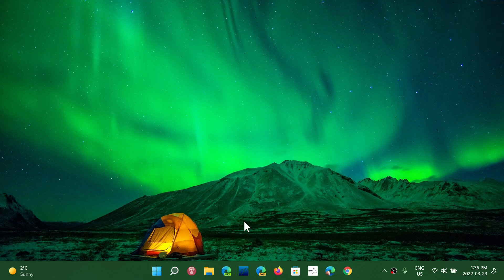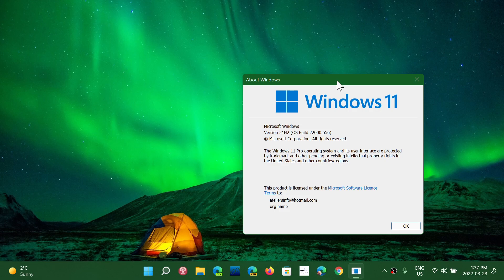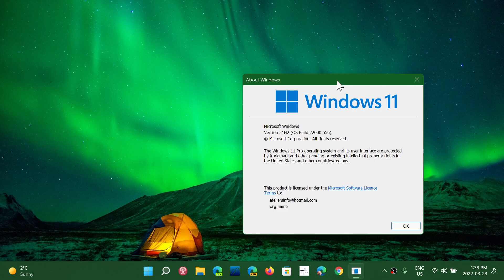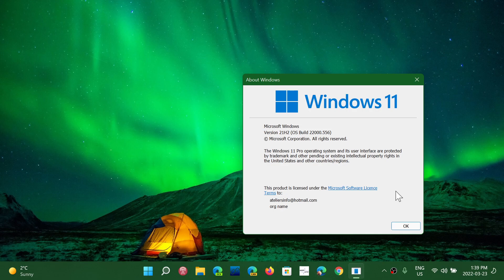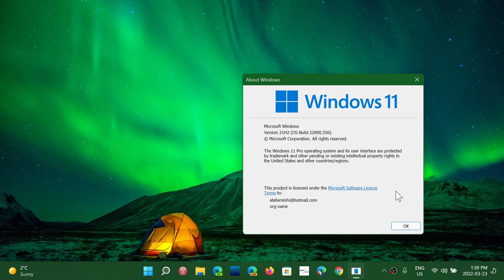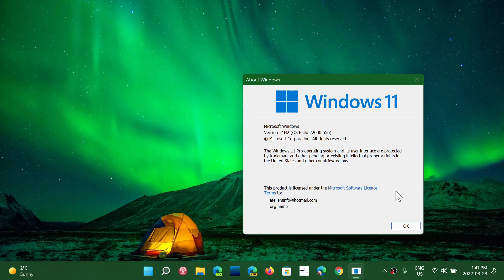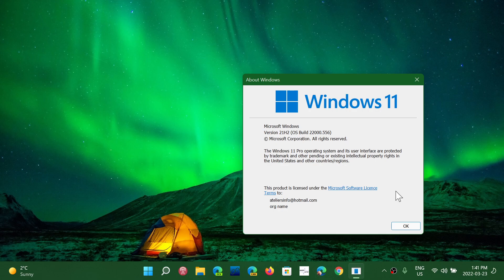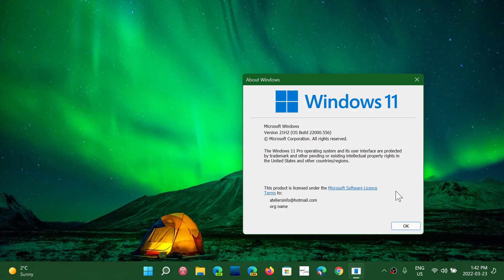Windows 11 22H2 starts testing in BETA channel a new milestone for the OS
Here we are with 22H2 finished and now being tested, Windows 11 future is here